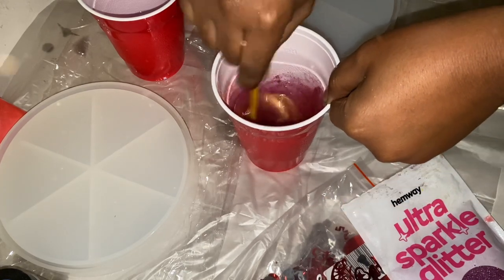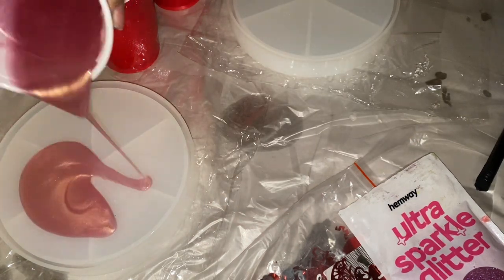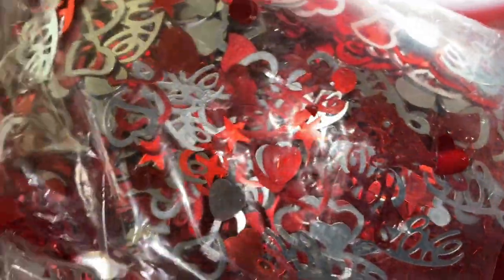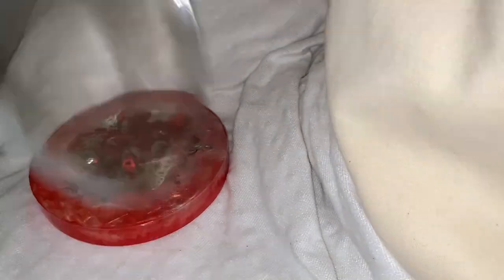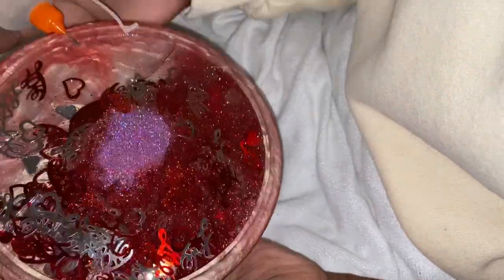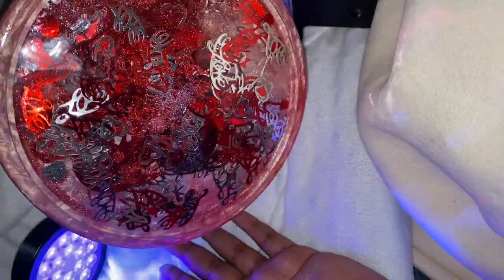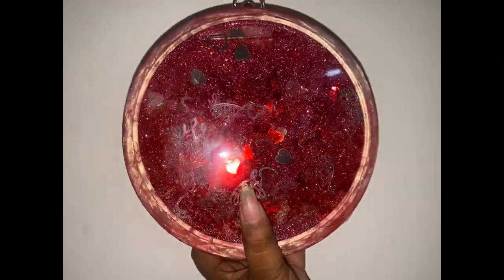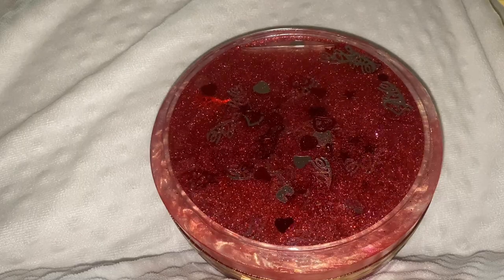Making a Valentine’s resin clutch purse 👛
Mold👇🏾